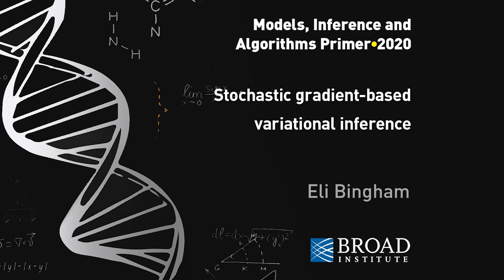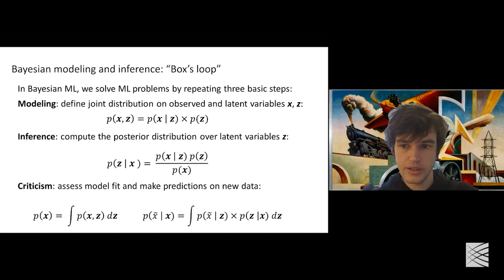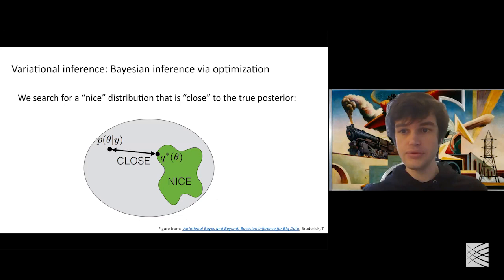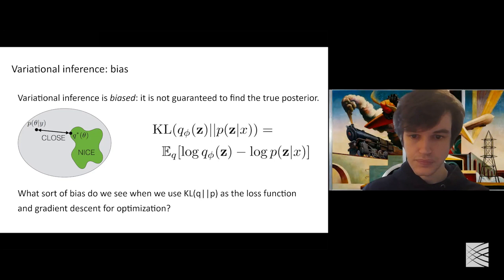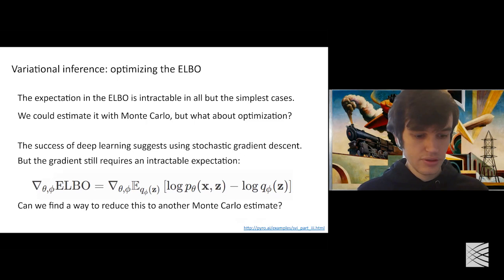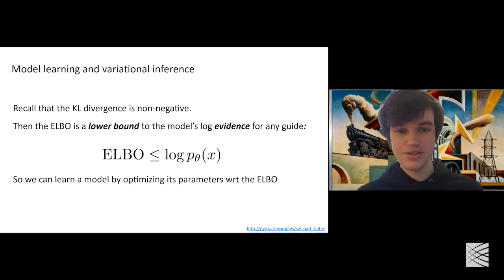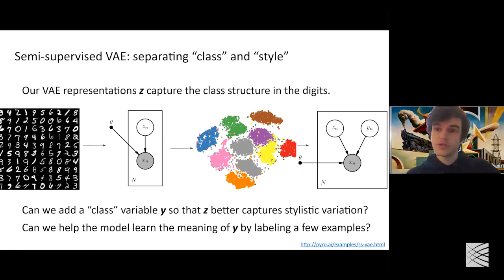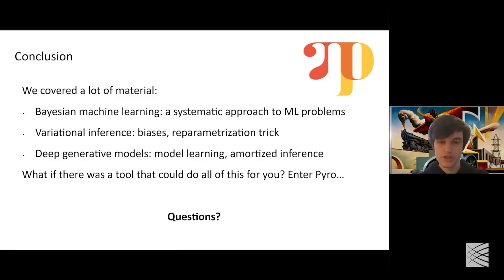MIA: Fritz Obermeyer, Deep probabilistic programming with Pyro; Primer by Eli Bingham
Models, Inference and Algorithms Meeting
October, 21, 2020
Broad Institute

Deep probabilistic programming with Pyro

Fritz Obermeyer
Pyro team, Broad Institute

A longstanding goal of Bayesian machine learning research is to separate model description from inference implementation while keeping pace with the tremendous growth in size and complexity of models and datasets. Advances in three areas in the last decade --automatic differentiation, Monte Carlo integration, and stochastic variational inference-- have enabled unprecedented progress towards that goal in the form of deep probabilistic programming languages like Pyro. Pyro allows Bayesian models to be specified generatively as Python functions that invoke random samplers, and provides both scalable black-box inference algorithms applicable to a wide variety of models as well as modular components for implementing custom inference algorithms. This talk will explain what deep probabilistic programming with Pyro is and when and how you should use it. Our running example will be a semi-supervised labeling problem from single cell transcriptomics: scANVI.

Primer: Stochastic gradient-based variational inference

Black box variational inference algorithms (BBVI), which recast the intractable integrals that appear in Bayesian inference as optimization problems that can be solved using off-the-shelf scientific computing and automatic differentiation software, have greatly expanded the range and scale of problems addressable in practice by Bayesian methods. In this primer, we give an introduction to Bayesian inference with BBVI grounded in concrete example models. We will start with an introduction to Bayesian modeling, then discuss variational inference including the variational objective function, choice of approximate posterior distribution, data subsampling and gradient estimation with automatic differentiation. Finally, within this framework we will construct variational autoencoders (VAEs), which incorporate neural networks into both models and inference.